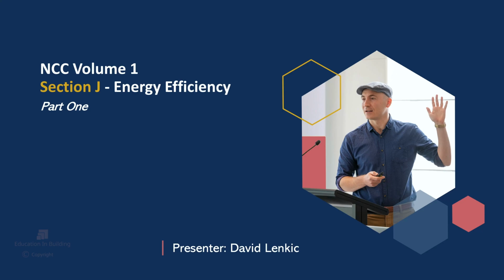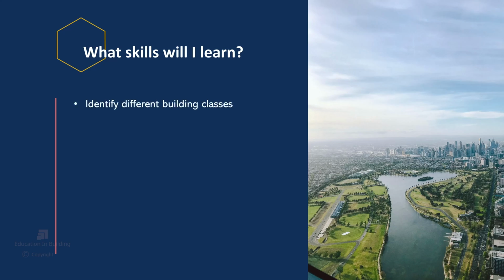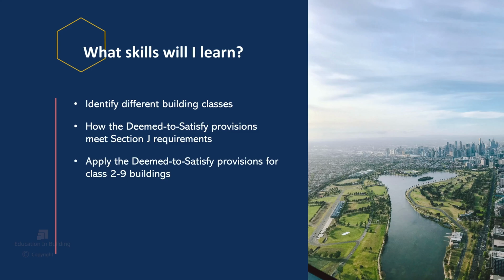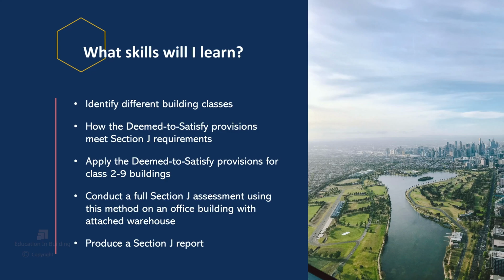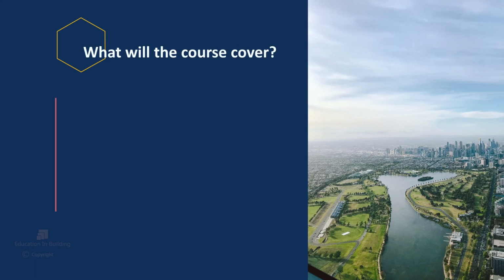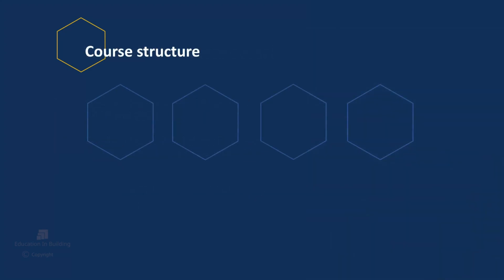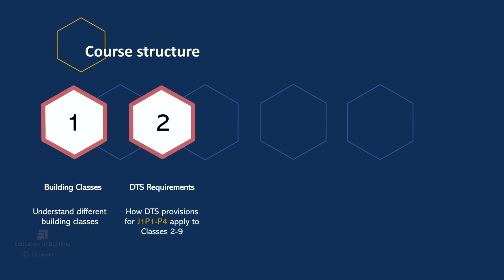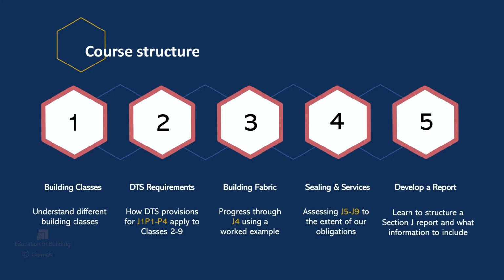Section J Introduction